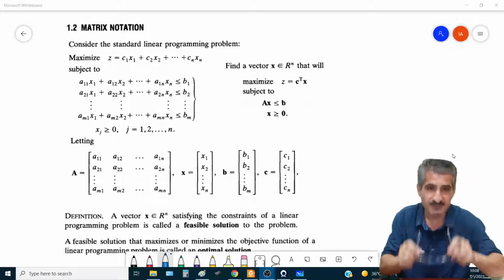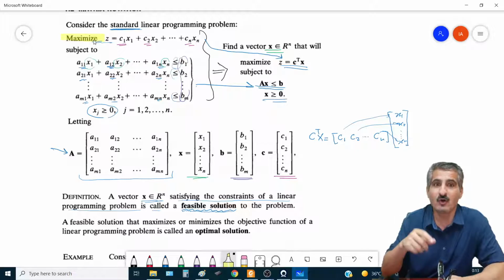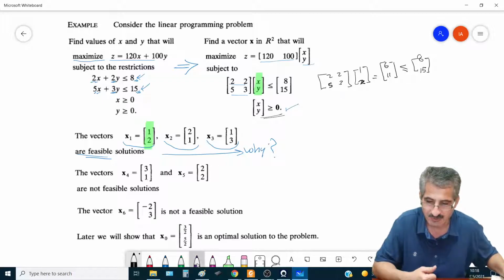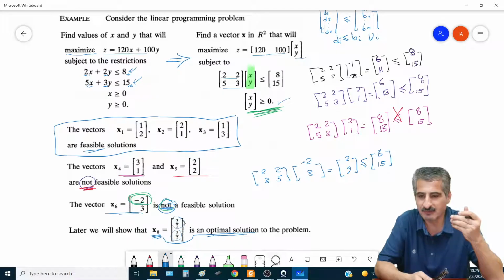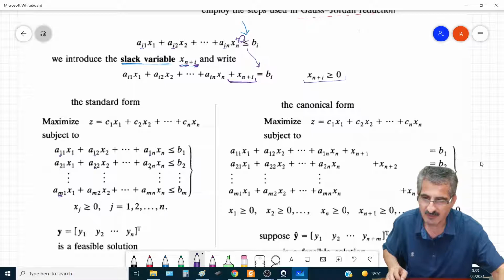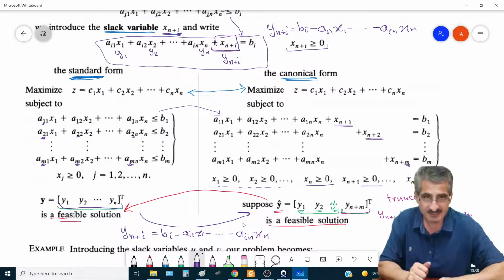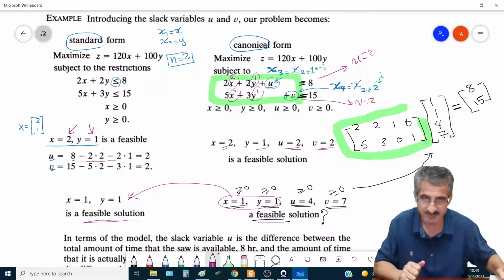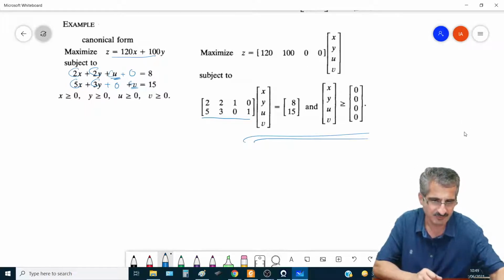Matrix Notation in Linear Programming